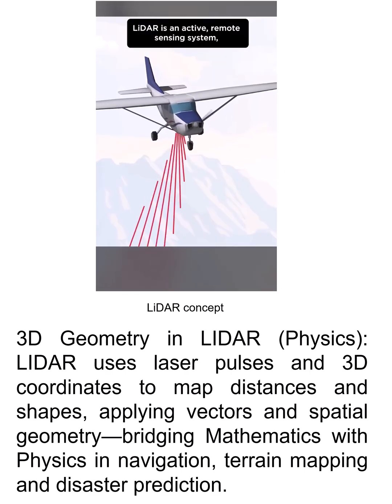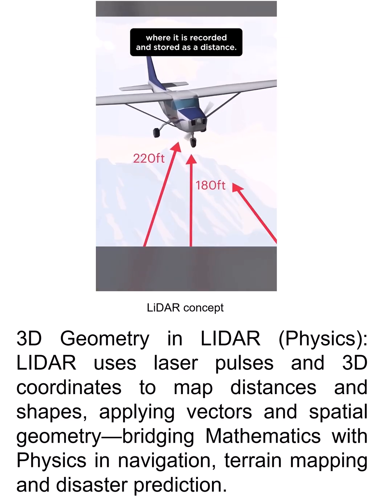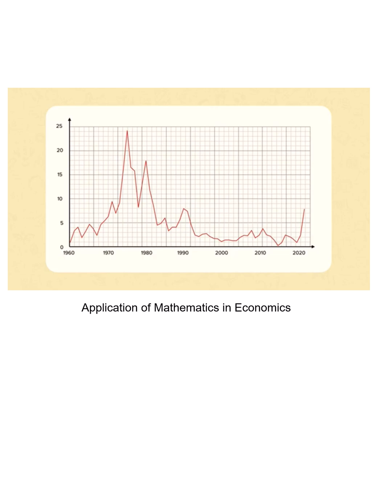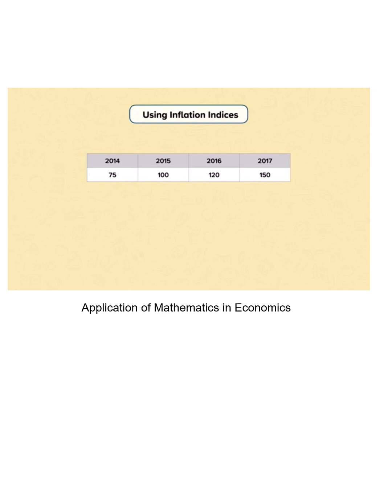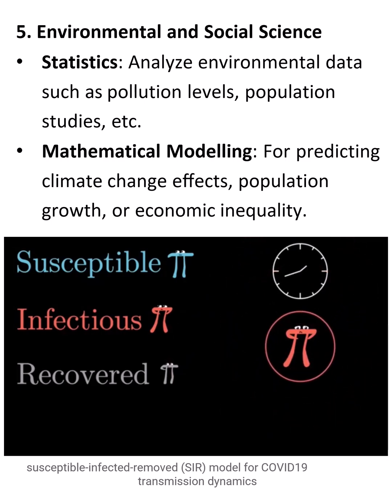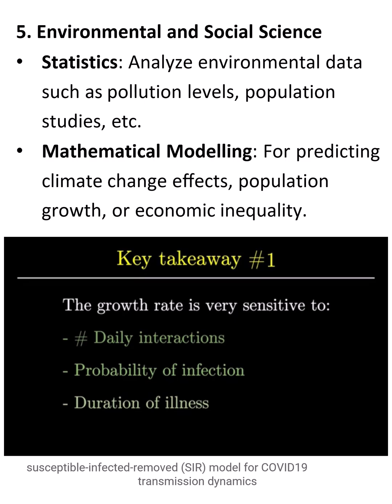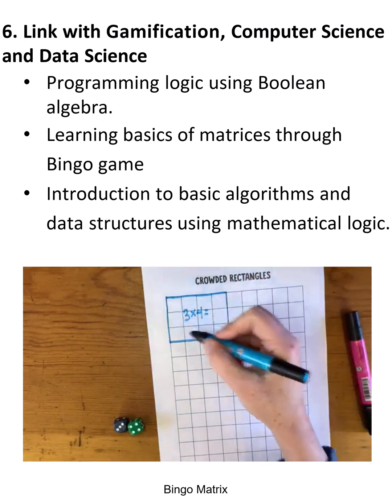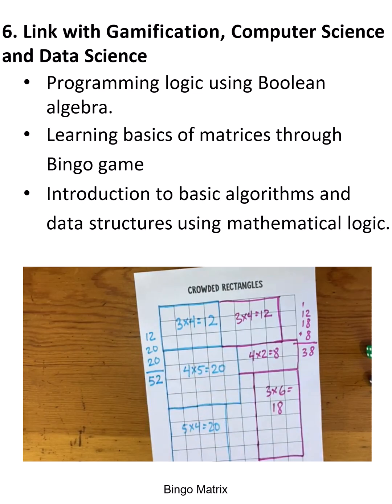Application of Mathematics